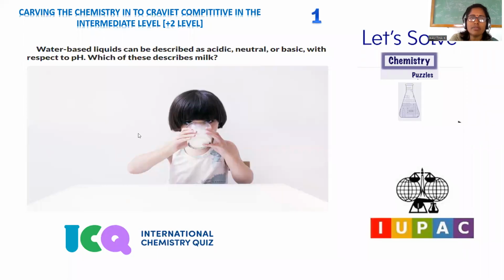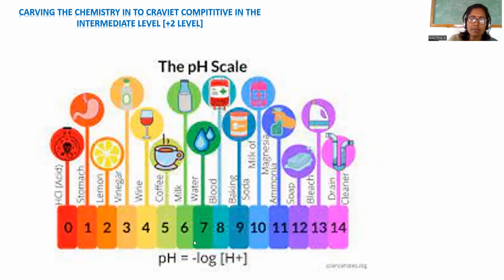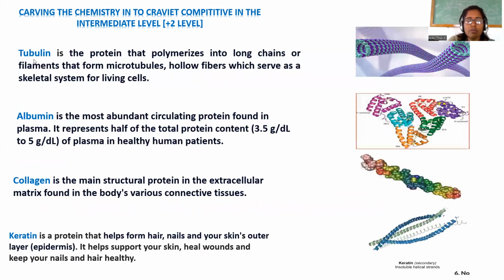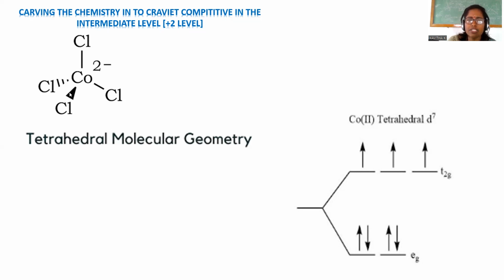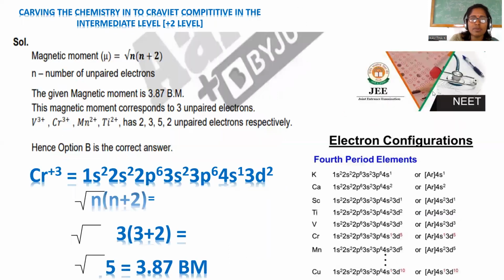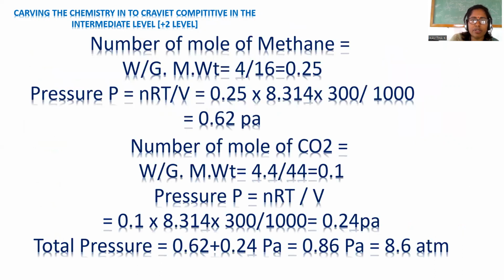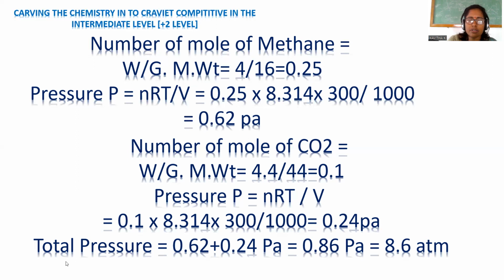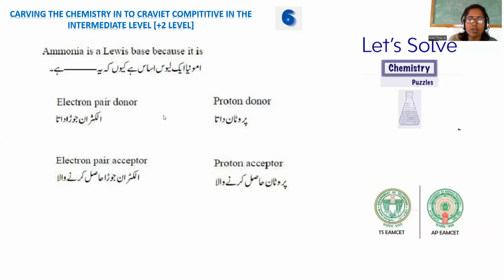CHEMISTRY FOR THE ENTRANCE AND COMPITITIVE EXAMINATIONS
THIS WILL BE HELPFULL FOR THE INTERNATIONAL ENTRANCE EXAMINATIONS, JEE ADVANCED AND MAINS EXAMINATIONS, NEET CHEMISTRY, TELANGANA AND ANDRA PRADESH EAMCET EXAMINATIONS, AND FOR ALL COMPITATIVE EXAMINATIONS.